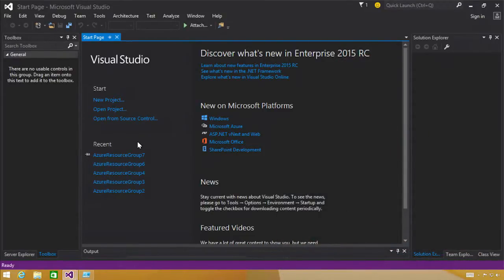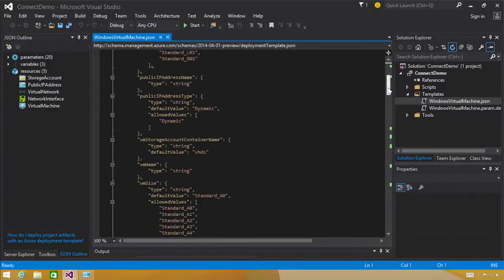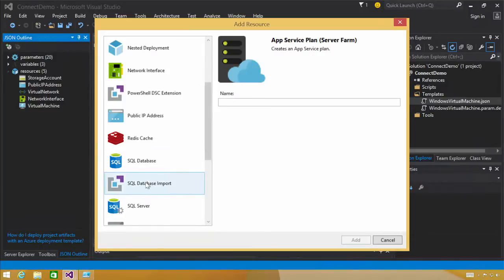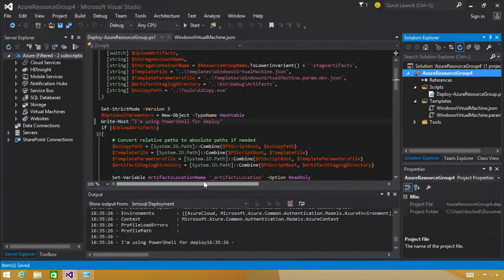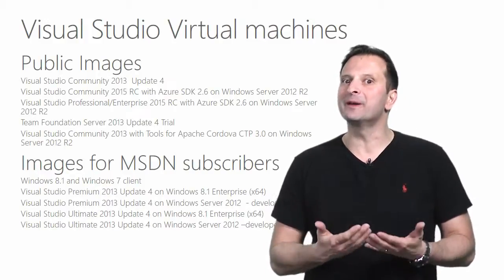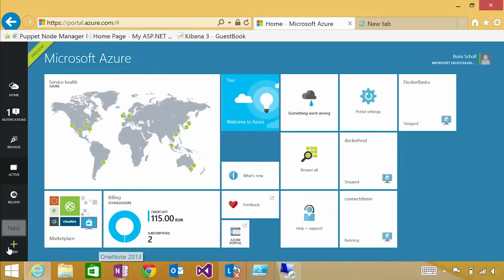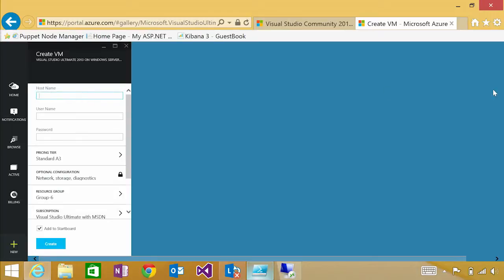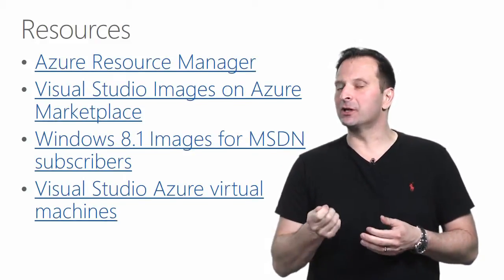visual studio 2013 tutorial